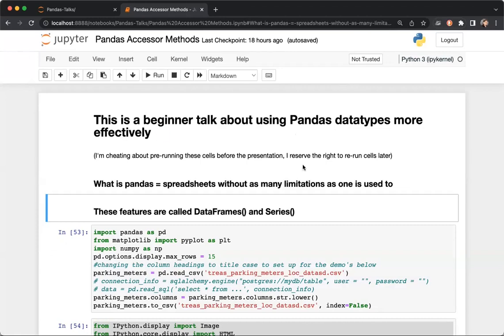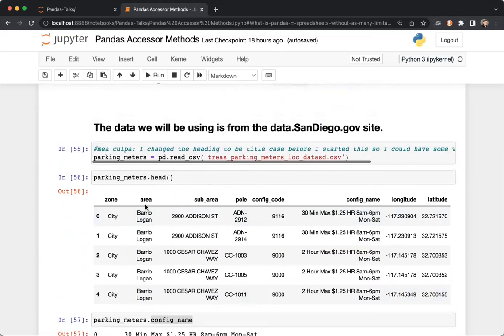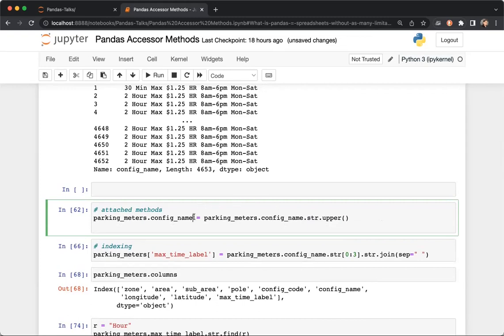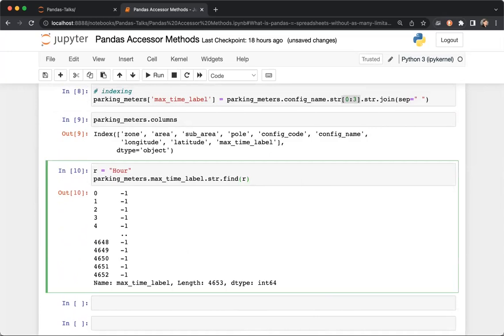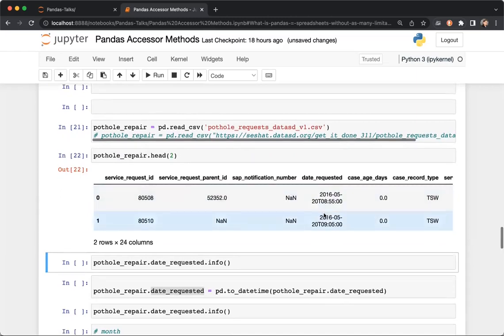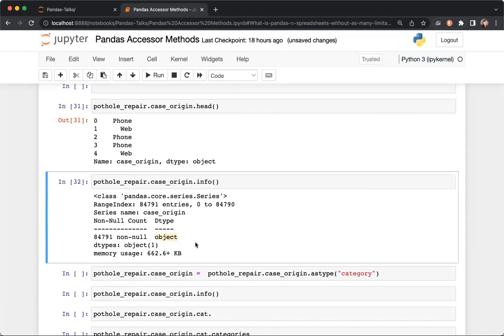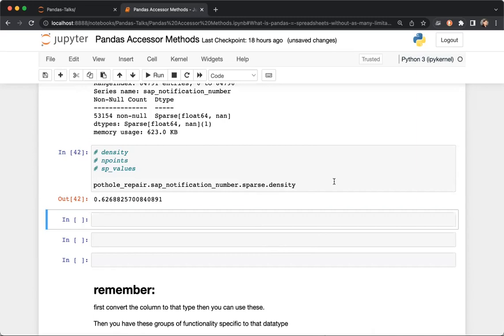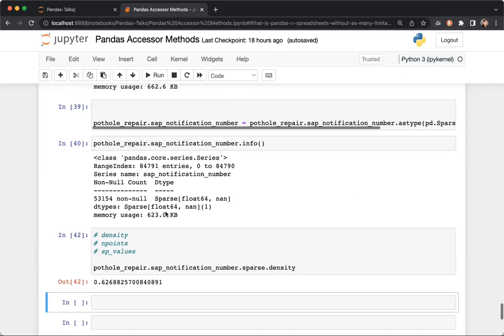Jeremy Langley - Understanding Pandas Dataframes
Jeremy Langley gave this talk at a virtual San Diego Python meetup on March 24, 2022.